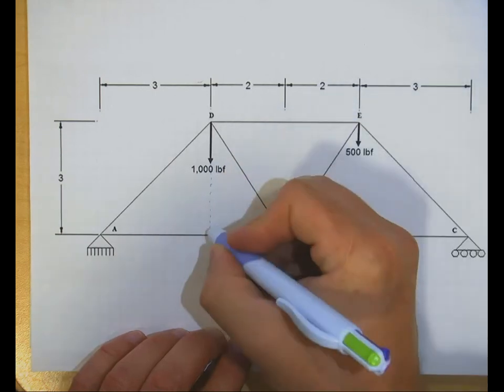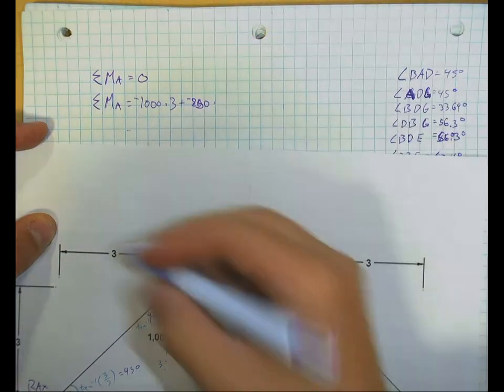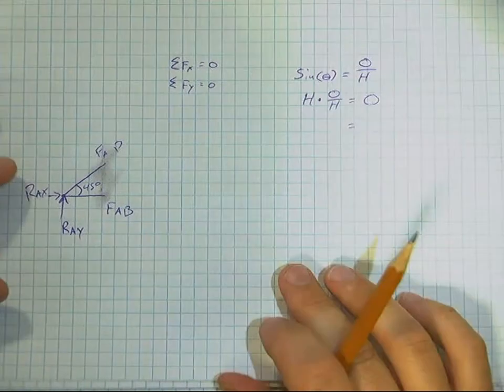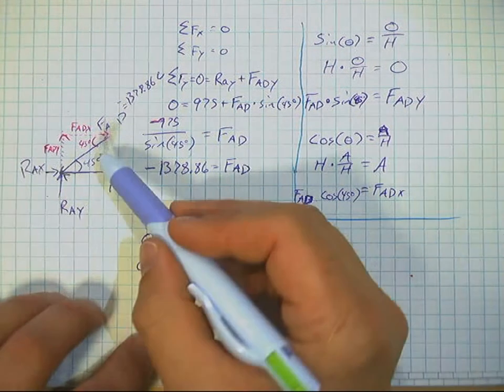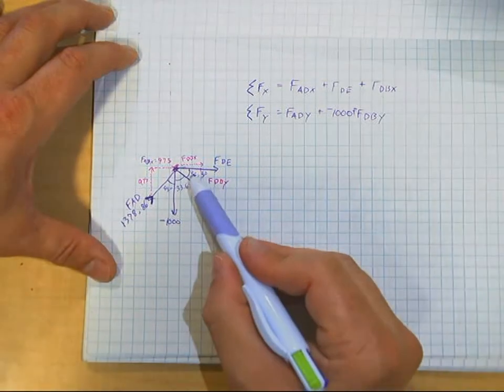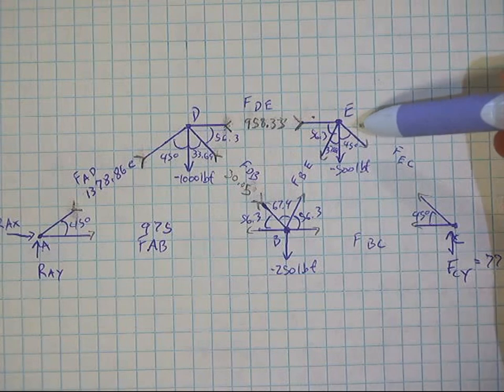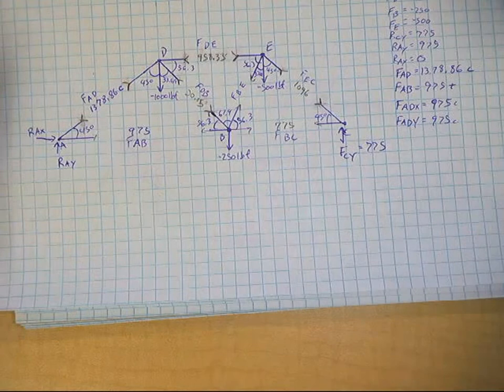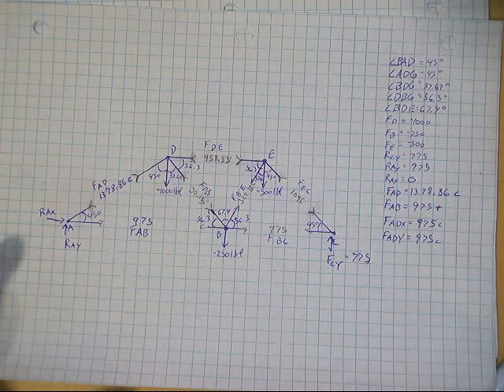Statics: Truss Method of Joints Calculation Example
Paper and pencil solution for truss using Method of Joints